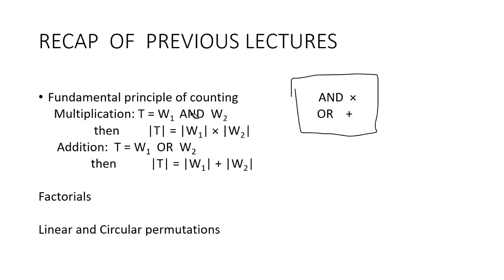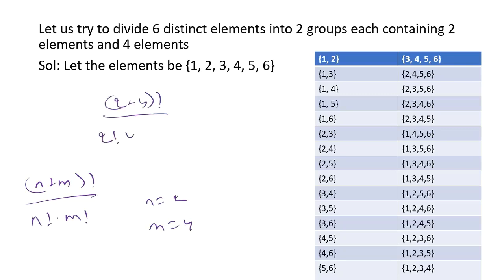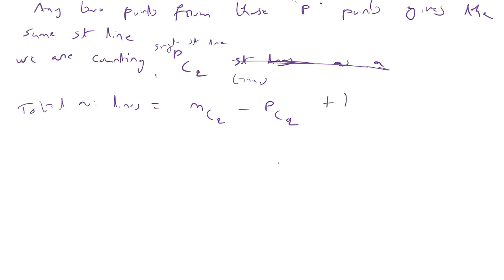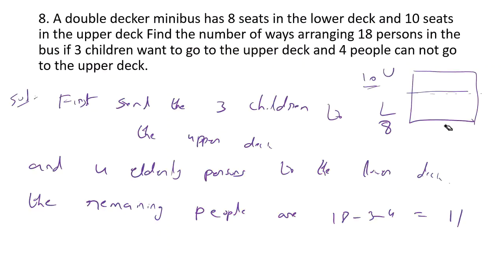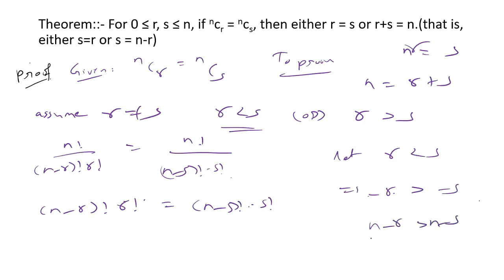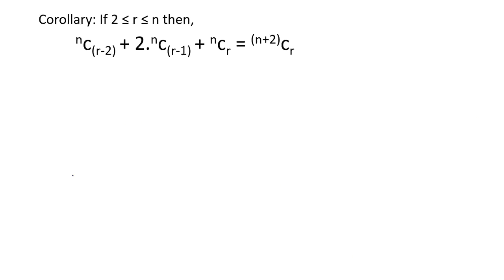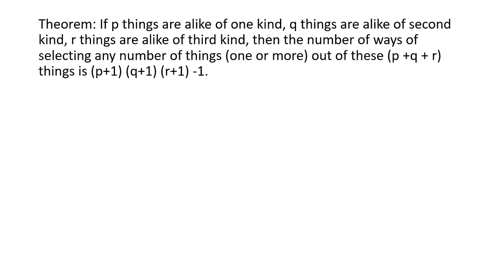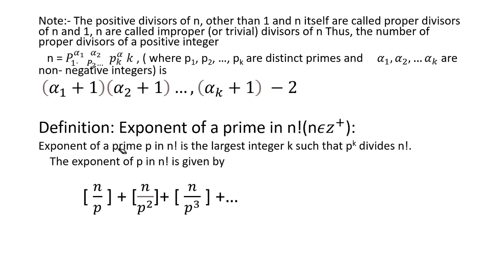permutations and combinations lecture 12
Few more results related to combinations